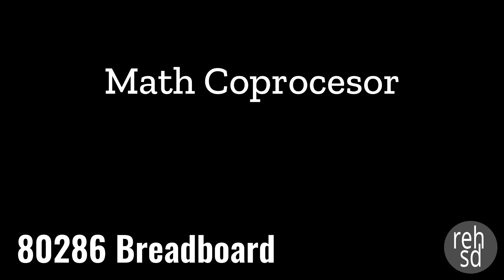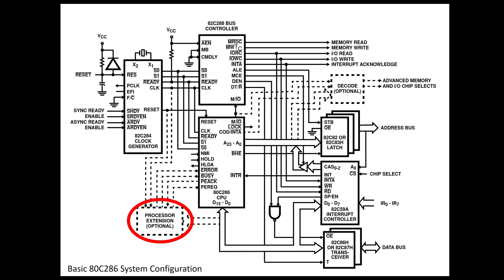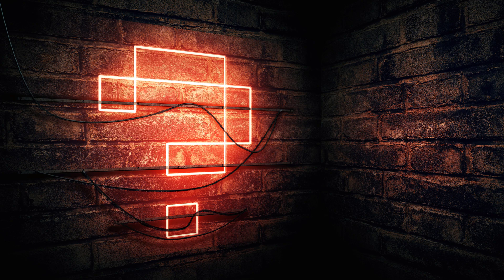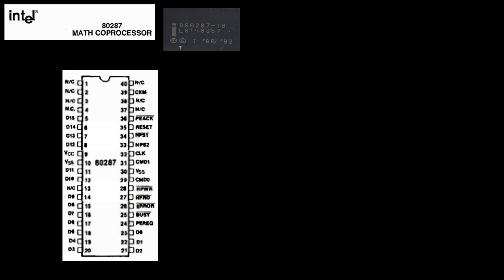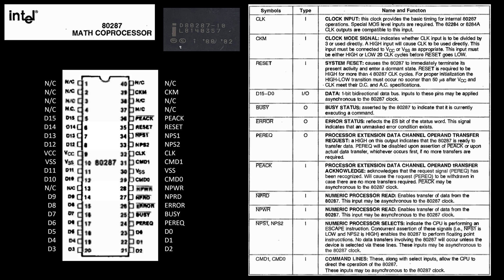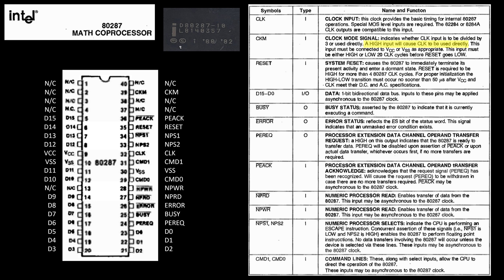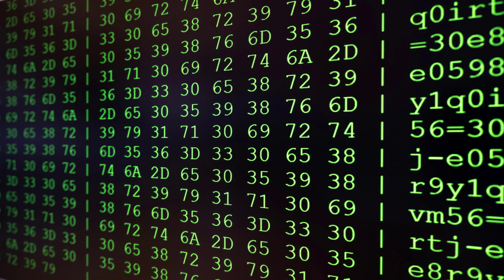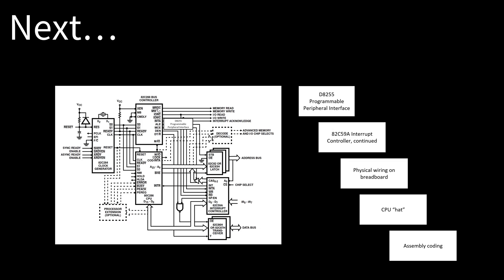80286 Build, Ep. #19 - Math Coprocessor 80287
I updated my schematic to use a latched version of the OE signal for the '287, along with latched A1 and A2 signals. Also, I noticed I had some lines transposed in my PSoC logic, which has been corrected.